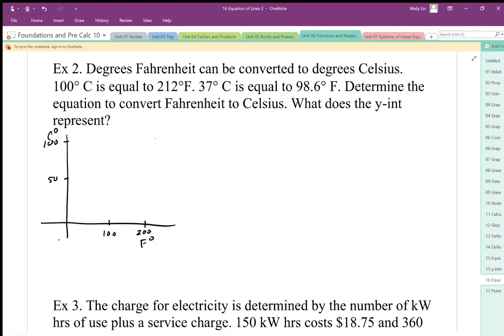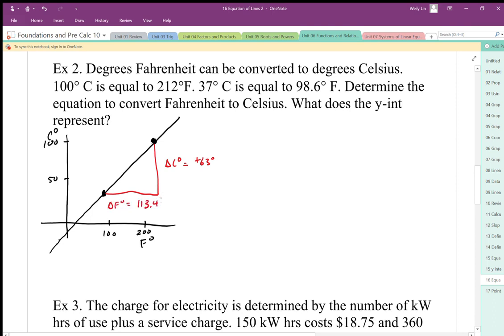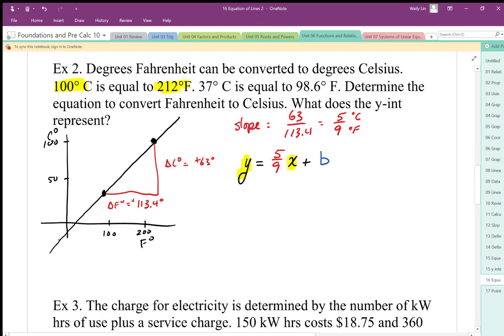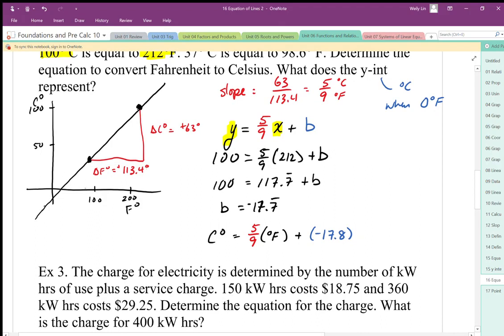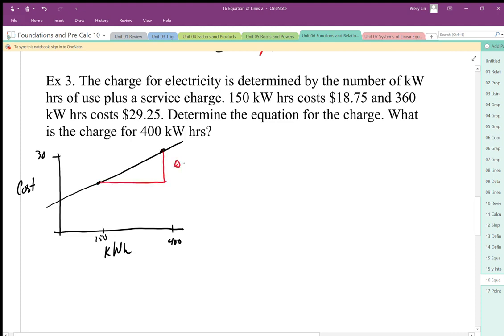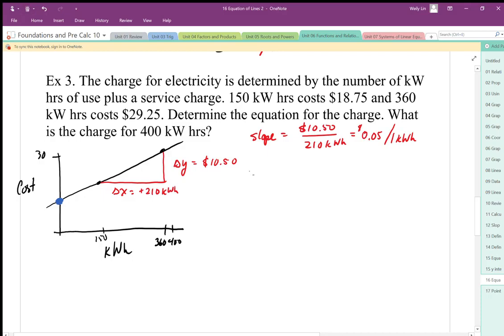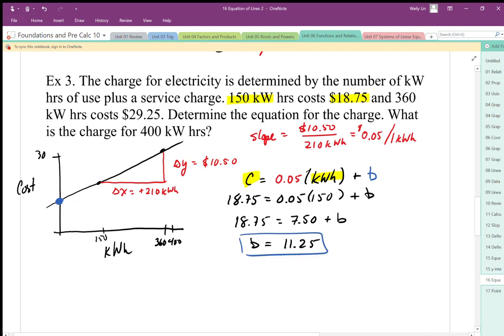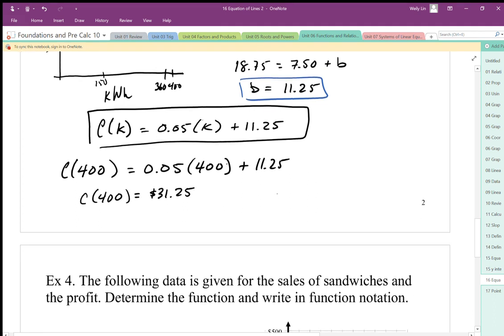16 Equation of Lines 2 Part3